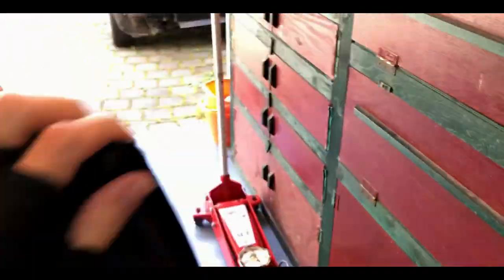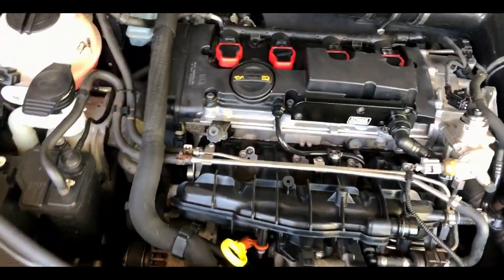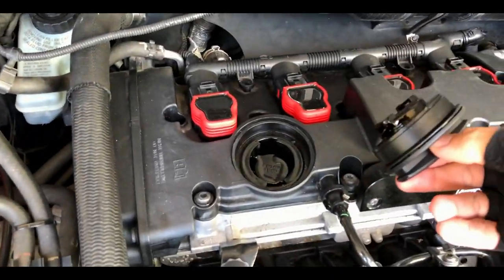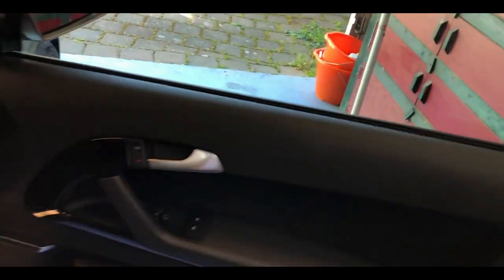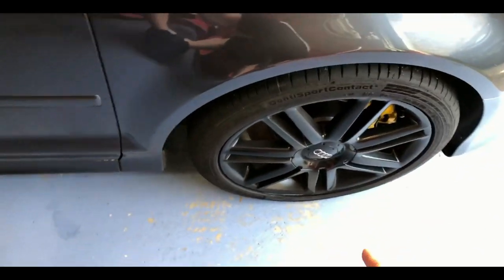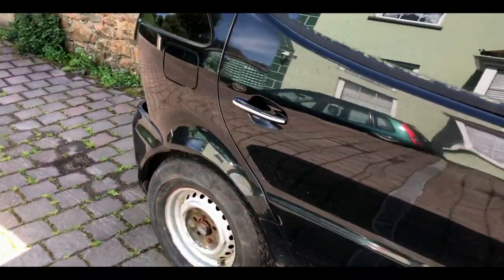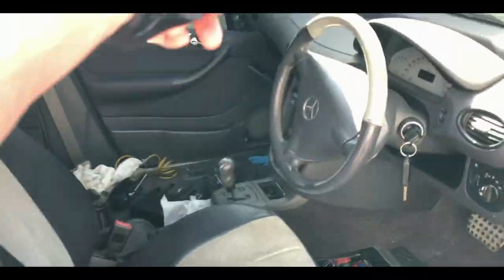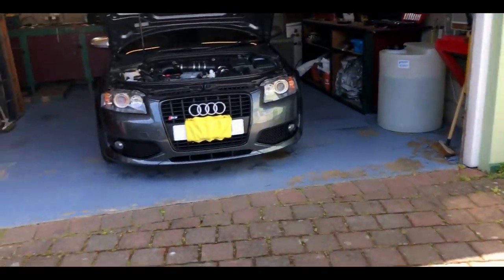Update - New Clutch & Fuel Pump